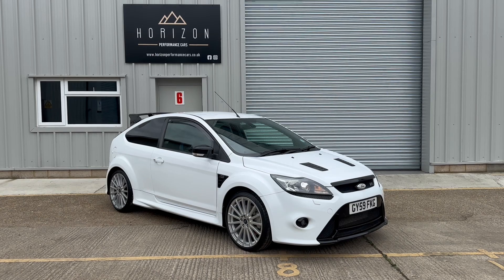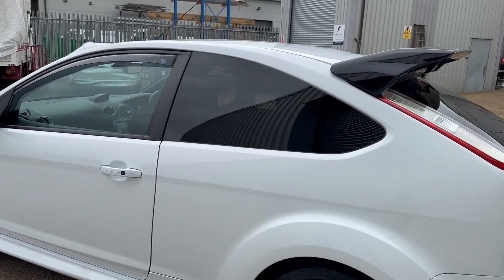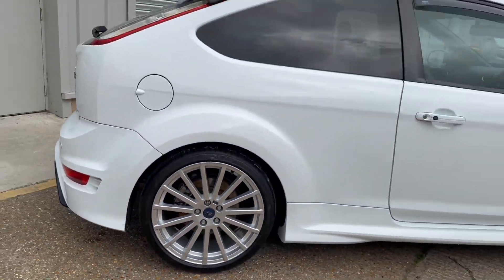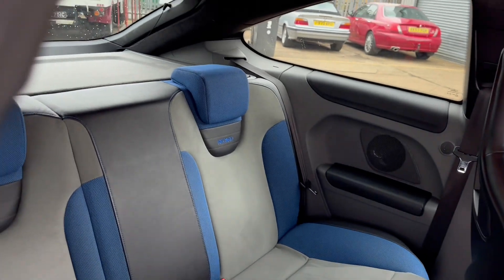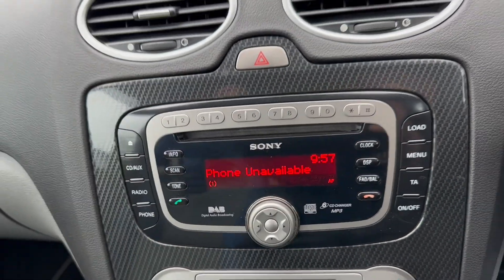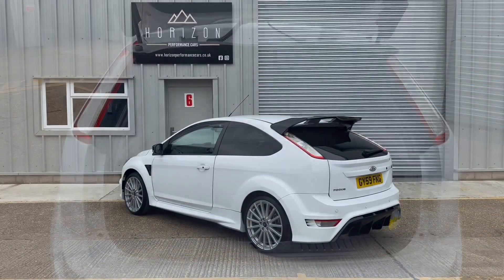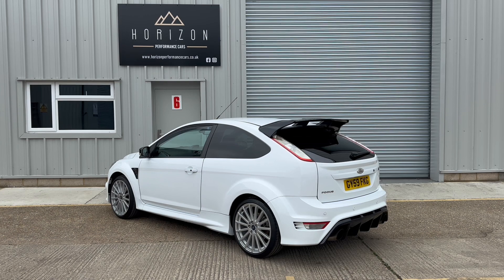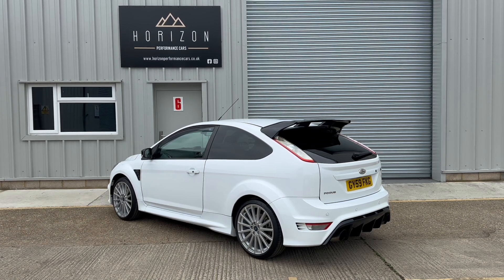Ford Focus RS